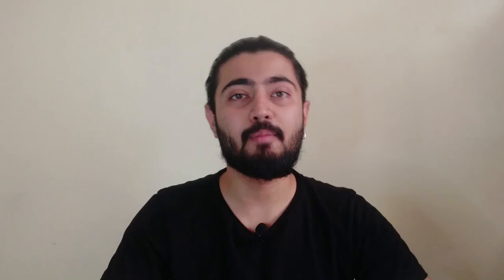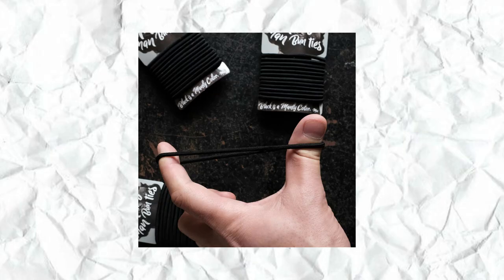How to tie a Man-Bun || Mohit Network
Hello everyone,
In this video, I've share how I tie my perfect man bun.
In this video I've covered the basic man bun.
If you want video on different type of man bun, do let me know in comments

Reasons Why You Should Grow Out Your Hair || Benefits of Growing Out Your Hair || Mohit Network

Mamaearth Onion Shampoo

Ustraa Mooch and Beard Oil

The Derma Hyaluronic Sunscreen

Lacto Calamine Sunshield

MOISTURISERS Forest essential daily lotion

Mama earth oil free moisturiser

Ring Light